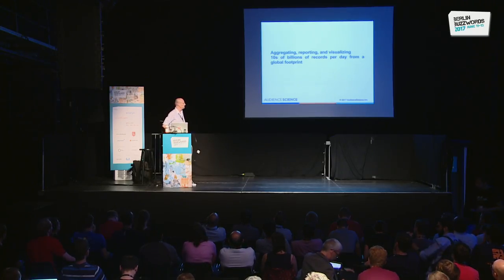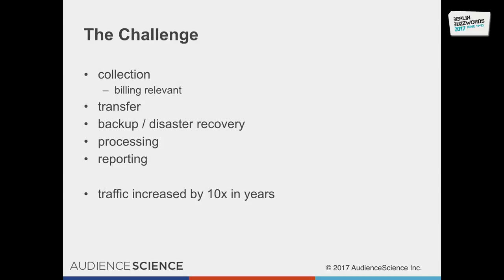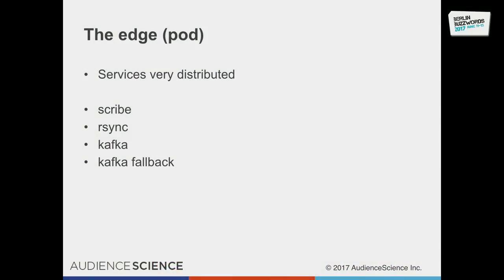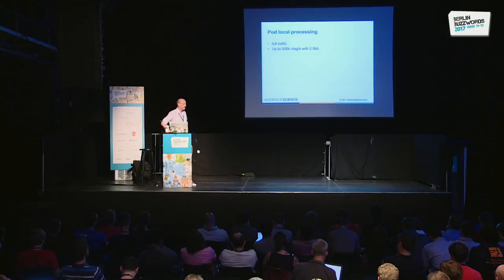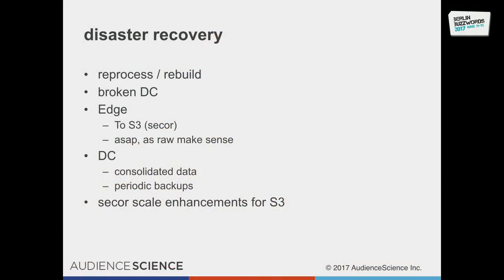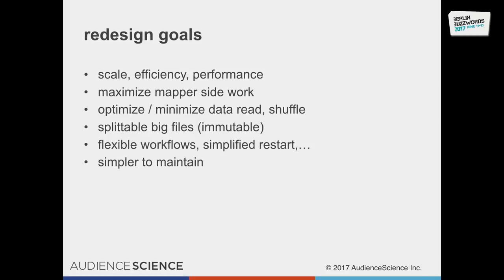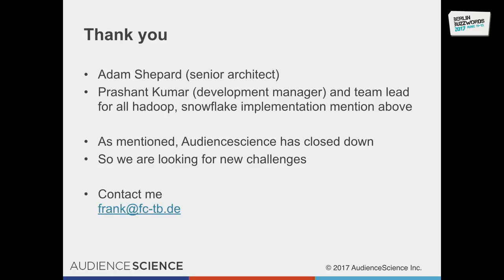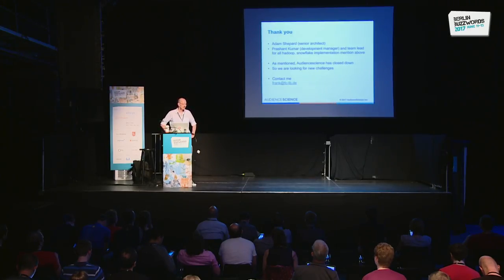Berlin Buzzwords 2017: Frank Conrad - Aggregating, reporting, and visualizing 10s of billions ...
Frank Conrad talking about "Aggregating, reporting, and visualizing 10s of billions of records per day from a global footprint".

The beauty of digital advertising is the capability for per-transaction measurement and optimization, but in order to make that a reality, customers need to know what happened in the sea of billions of transactions. They want slick visualizations, interactive query times, and drill-down capabilities for fine-grained analysis.

Learn how we evolved our platform from a fixed set of tabular reports with a basic UI to a truly responsive and immersive reporting experience using classic data warehouse techniques, optimized techniques for specialized data sets, and new cloud platforms that address a new reality.

Managing a global footprint serving 10s of billions of transactions per day is challenging, but moving, aggregating, processing, and reporting on all of that data presents an even larger challenge. Gone are the days when coarse dimensions, fixed report ranges, and multi-second load times. Customers want to be able to ask relatively open-ended questions across full data sets, customize the reports, drill down, and get responses in seconds. Join us as we explore our journey from a fixed set of basic reports to a much more interactive experience that better meets our customers needs, all while scaling total volume 10x in 2 years.

Along the way, we'll discuss:
- Data transport and disaster recovery logistics from world wide data centers using Kafka, Secor, and Camus
- The evolution of batch processing from Pig to native Map Reduce, and the framework that enabled 6x performance gains
- The integration of Spark streaming data flows for real-time processing, data enrichment, and analytics
- Leveraging new cloud-based data warehouses and technologies to iterate faster and avoid re-inventing the wheel
- Re-imagining data models and processing flows to optimize performance
- Hard lessons learned about managing machines, data, and hybrid technology platforms at scale.